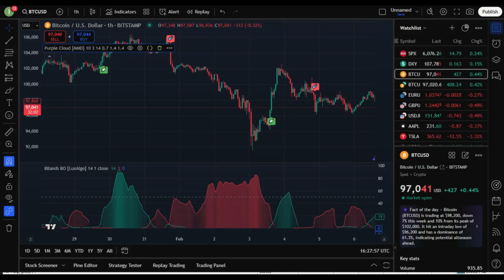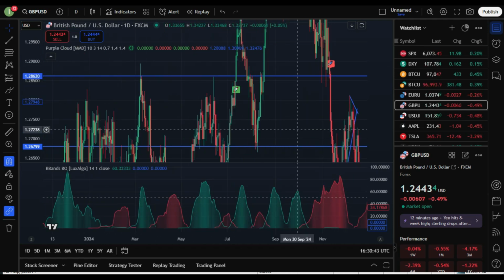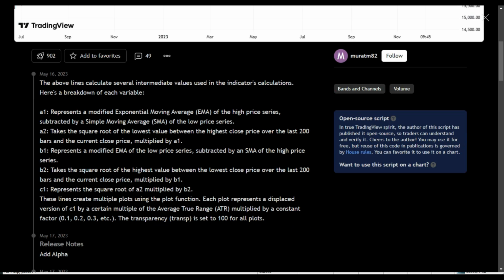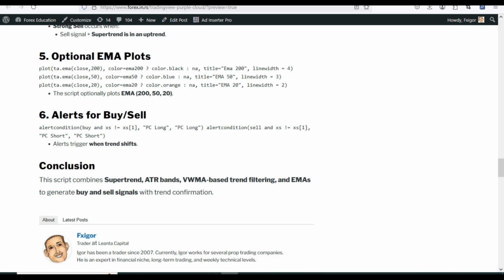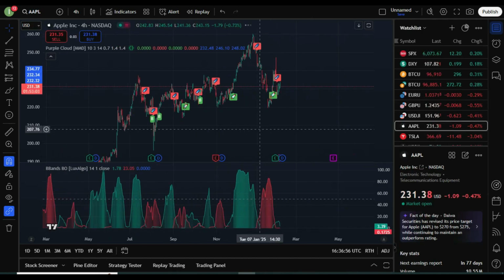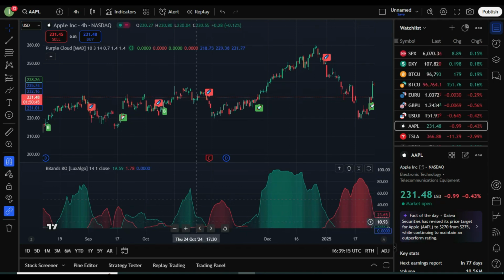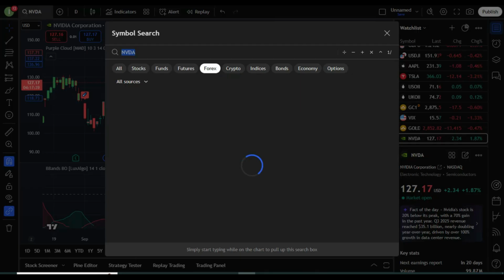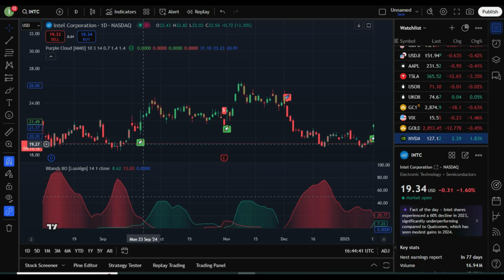The Secret TradingView Indicator That Gives Rare & Profitable Signals!